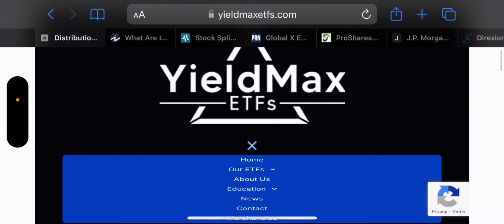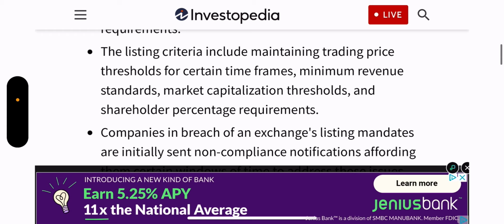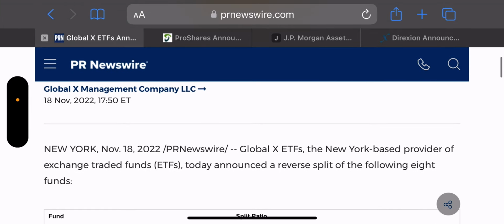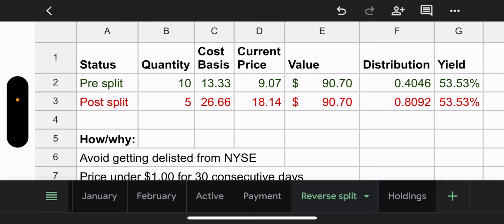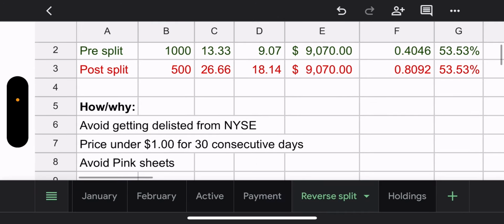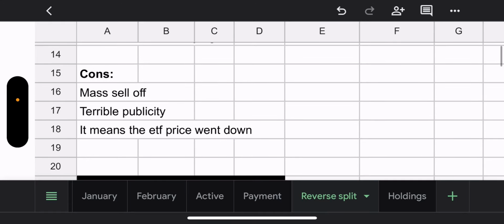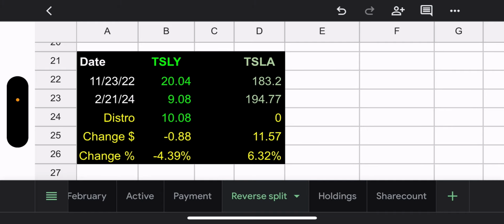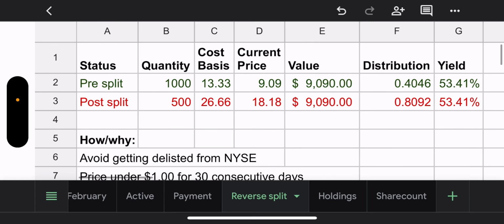The Incoming YieldMax Covered Call Income ETF TSLY Reverse Stock Split 1:2